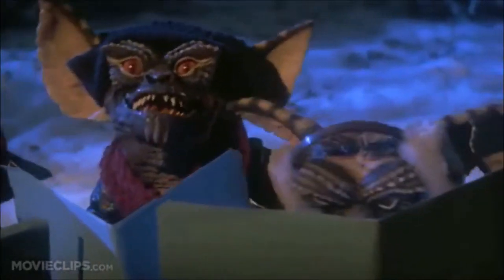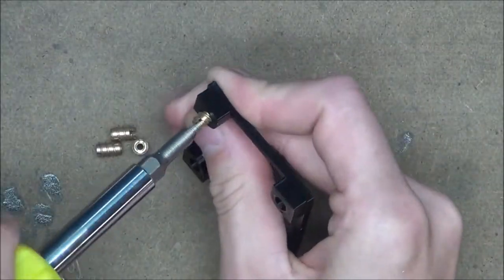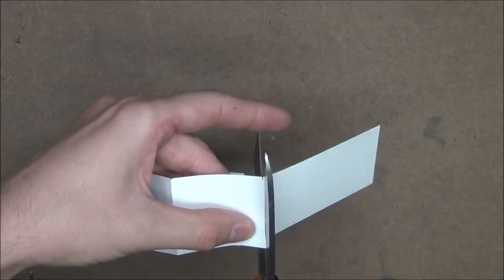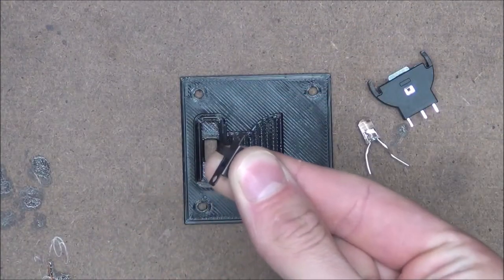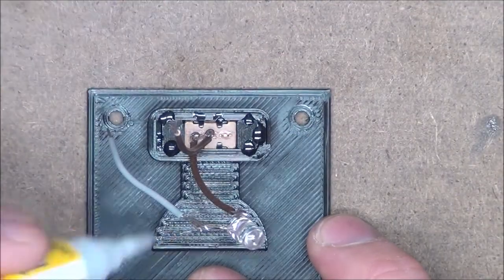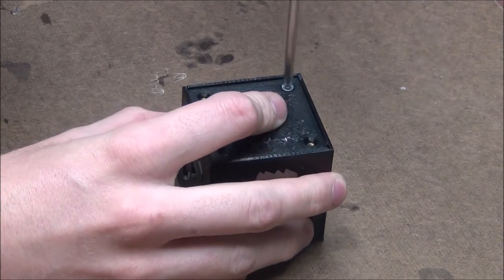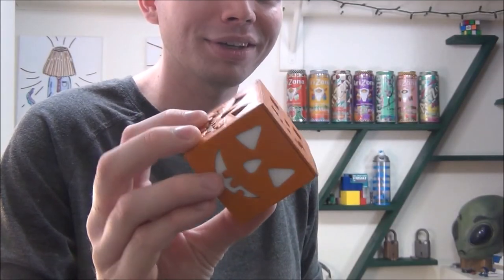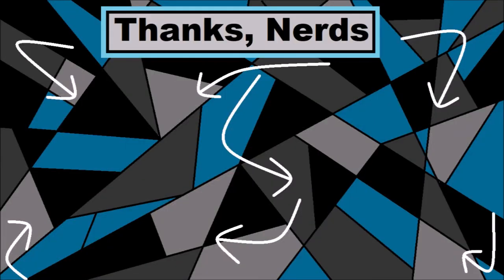Halloween Mini Jack-O-Lantern Cubes!!! ( Making Electric Jack-O-Lanterns )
Halloween Mini Jack-o-lanterns! Today we'll be making Little Jack-O-lantern cubes! they are comprised of 3D printed frames, with pretty basic internals!

PLA Filament
Battery Holder
bolts : 4/40
Threaded posts : 4/40

Music From :

🎵 Track Info:
Title : Skeleton Dance
Artist : Myuu
Genre : Cinematic